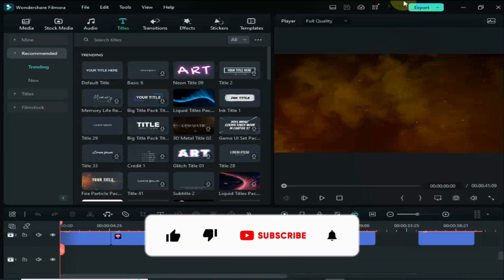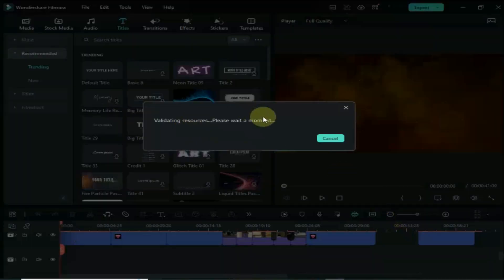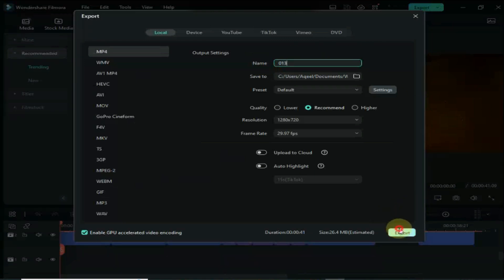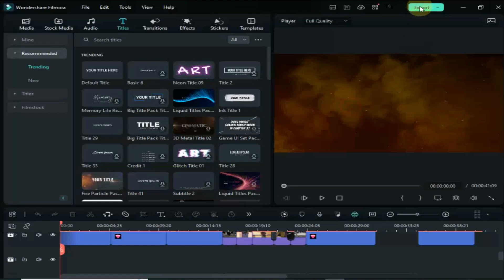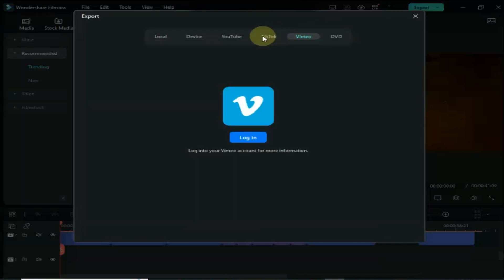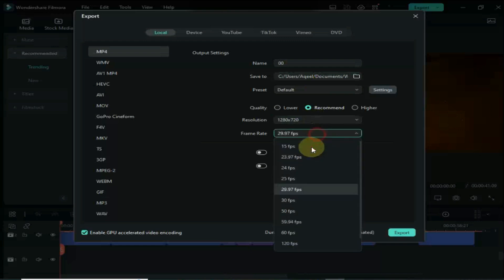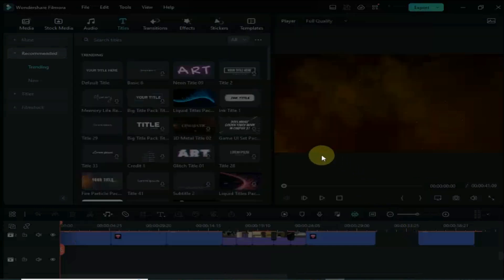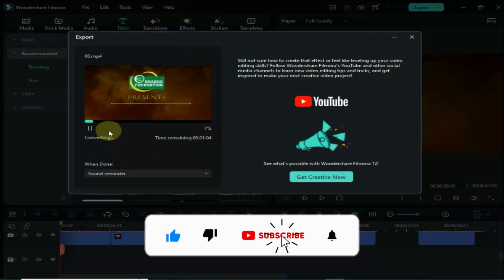Validating resources please wait a moment filmora 12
In this video I will show  you how to fix Wondershare Filmora 12 error, Validating resources please wait a moment. Whenever you try to export in filmora 12 this error pop up.